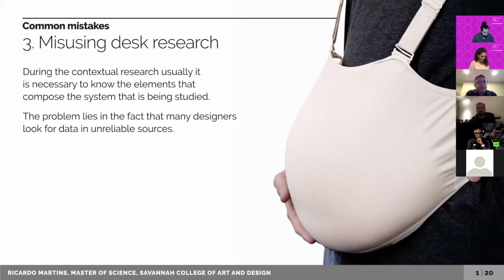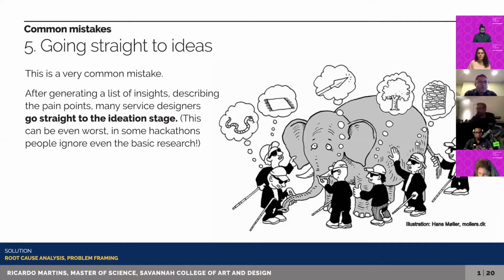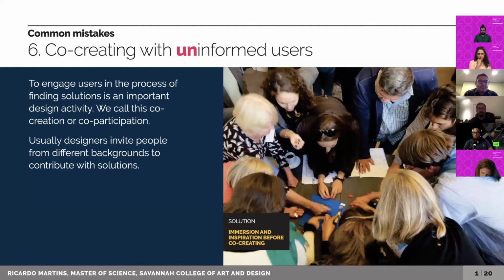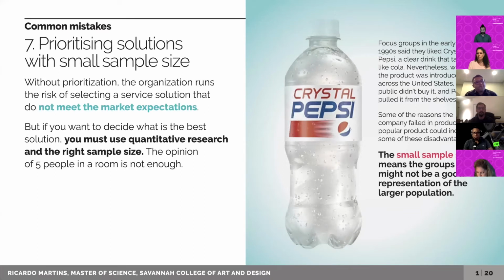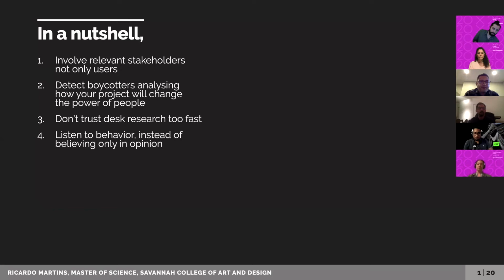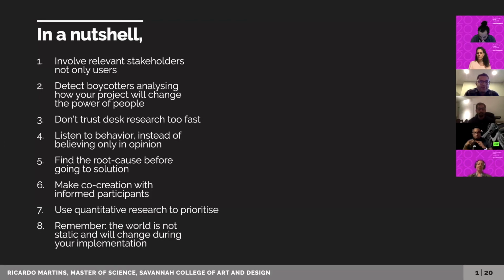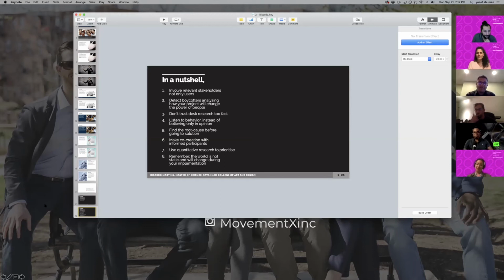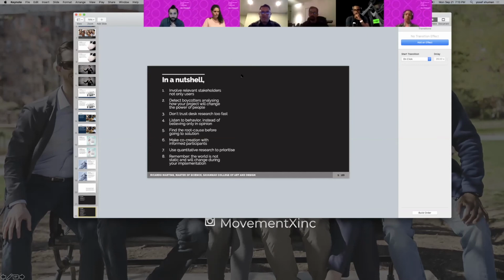Service Design DC Pecha Kucha #2 - Ricardo Martins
Ricardo Martins is a Service Design faculty in SCAD (Savannah, Georgia) and works with design and innovation since 26 years ago. He is passionate about service design implementation challenges and researching strategies to improve innovation processes. In his talk, Ricardo shares the “8 Mistakes Service Designers Make”, and gives advice on how to be a better designer.